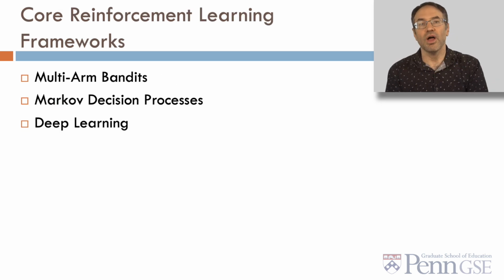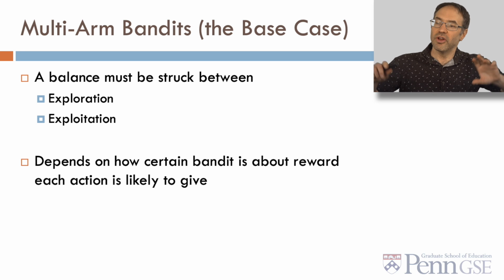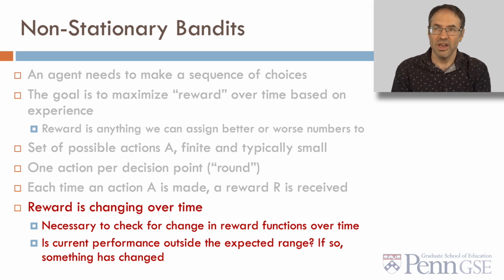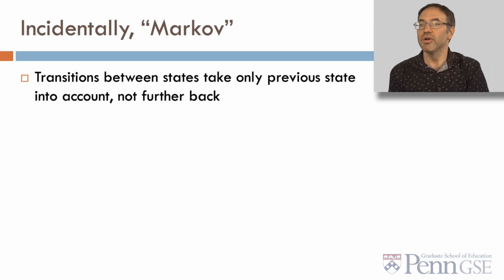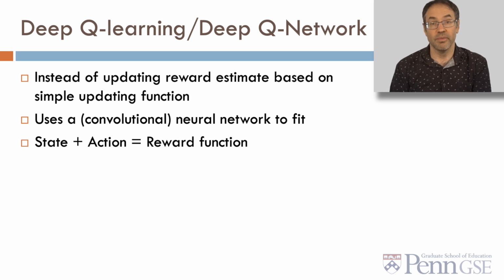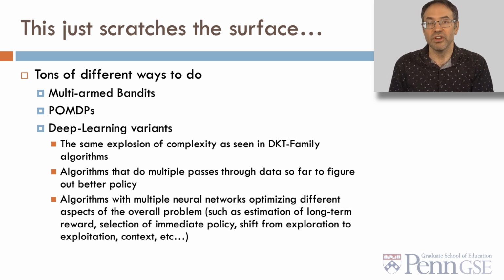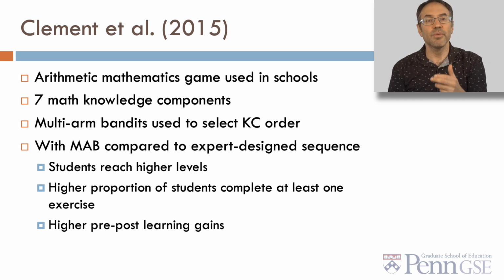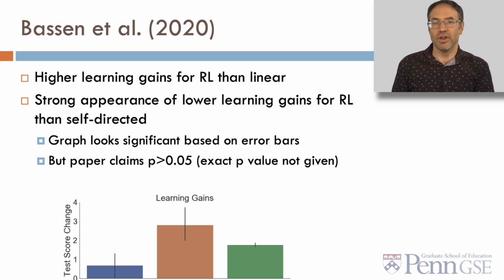Reinforcement Learning in Educational Data Mining. BDE1x 2024 8 4v1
Reinforcement Learning in Educational Data Mining. From Big Data and Education.